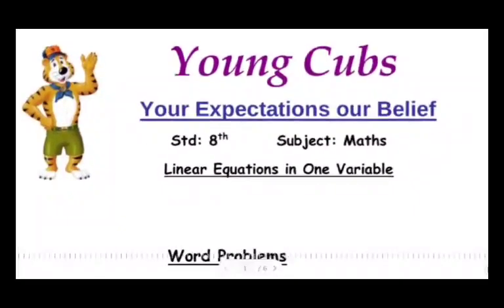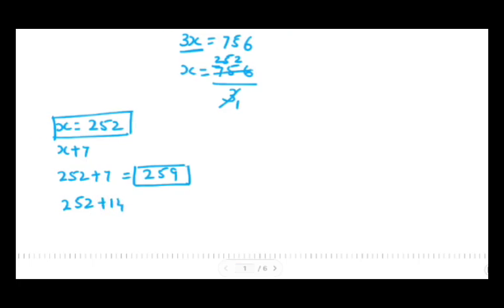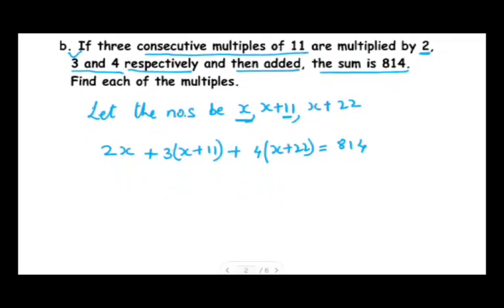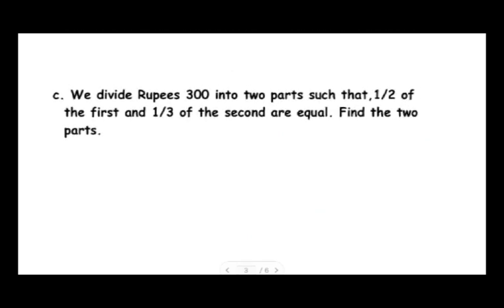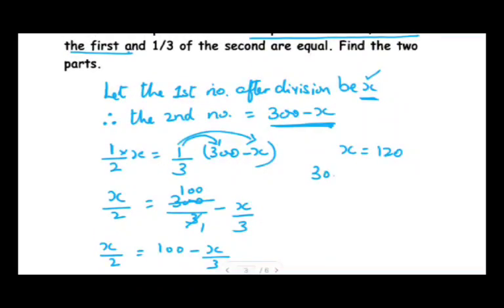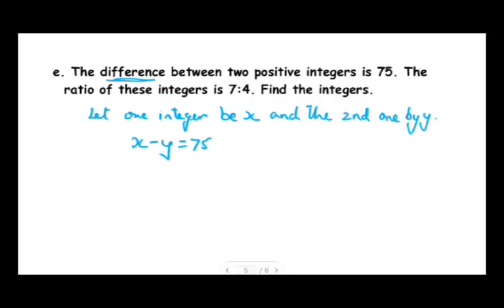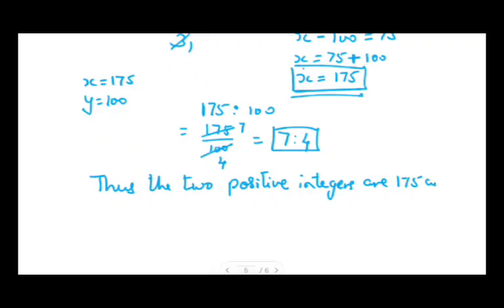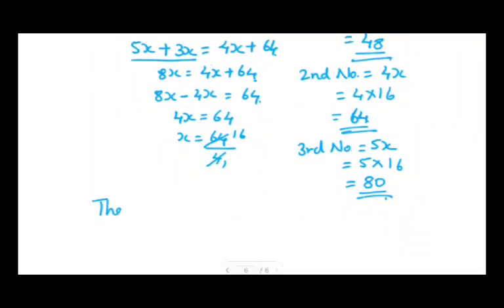Linear Equations in One Variable: Part-5 @YoungCubs-s7k oung